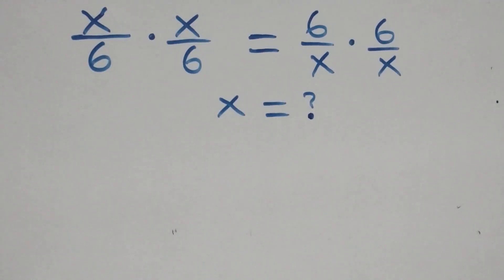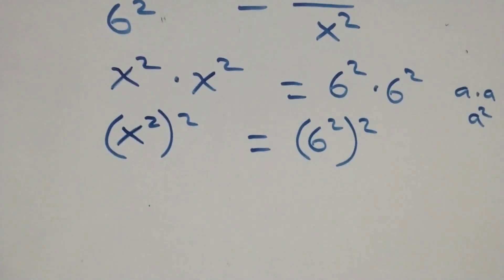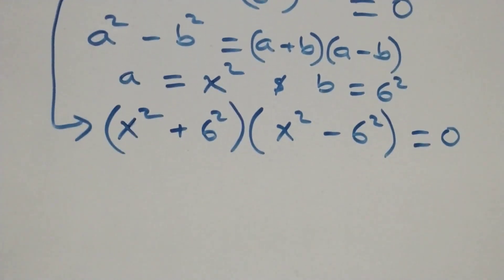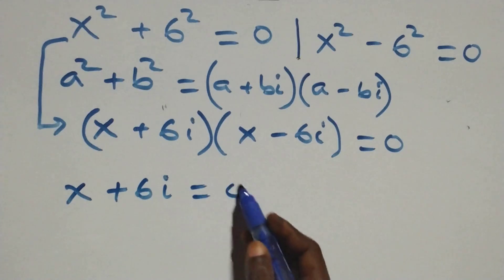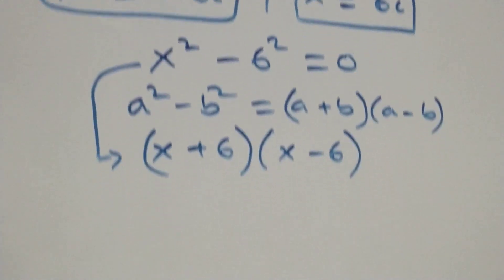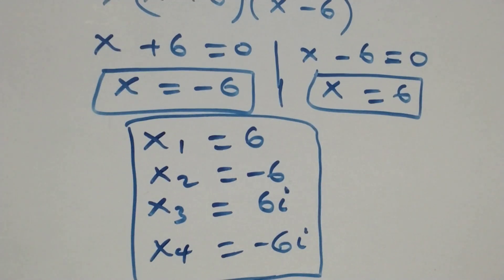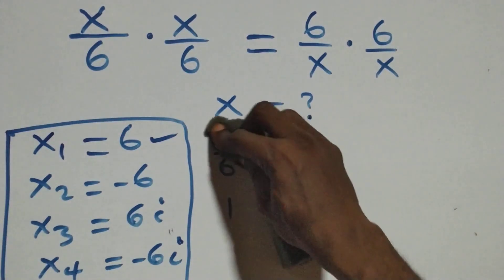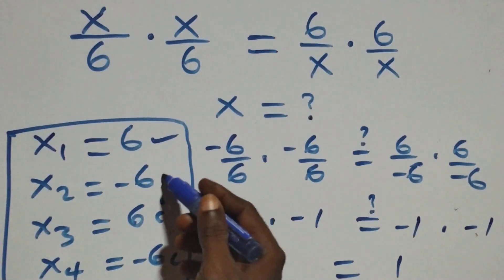Germany | Can you solve this? | Math Olympiad